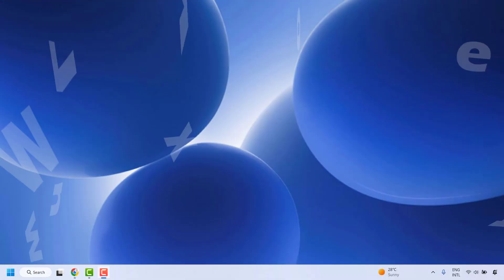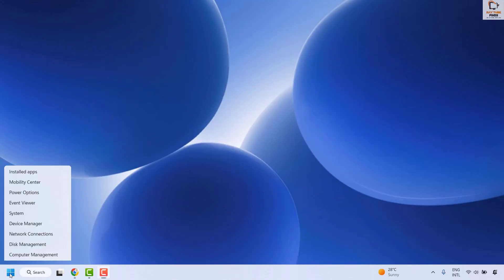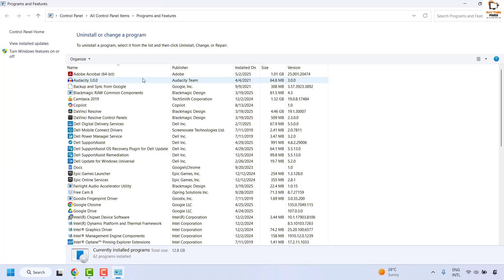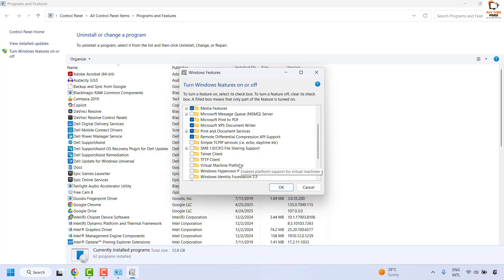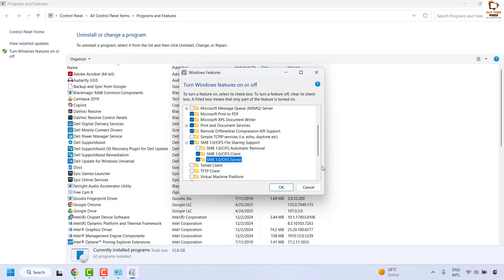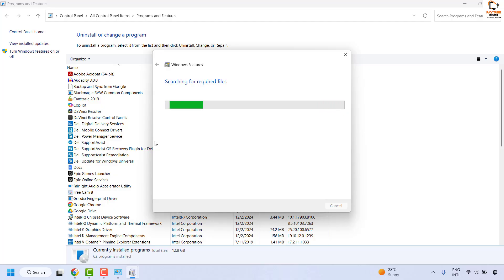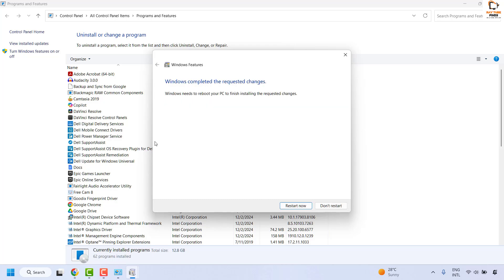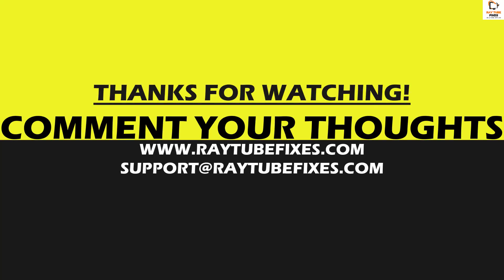Fix "Error 0x80070043 Unable To Map Network Drive" in Windows 11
Having trouble mapping a network drive on Windows 11 and seeing error code 0x80070043? This video walks you through easy, step-by-step solutions to fix the "Unable to Map Network Drive" issue.

-Enable SMB 1.0/CIFS File Sharing support

Applies to:
Unable to Map Network Drive on Windows 11
Network Path Not Found Windows 11
Cannot Access Network Drive After Windows 11 Update
Cannot Access Shared Folder in Windows 11
Cannot Access Network Storage Windows 11
Cannot Access Network Computer Windows 11
Cannot Access Network Location Windows 11
Network Settings and Share Issues in Windows 11
Watch this video to get your network drive up and running again with simple, effective fixes!